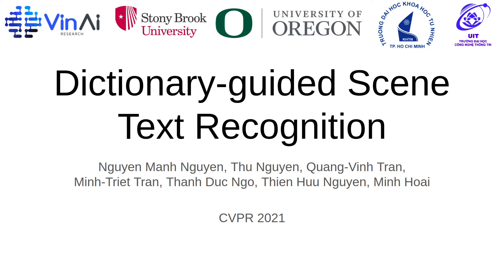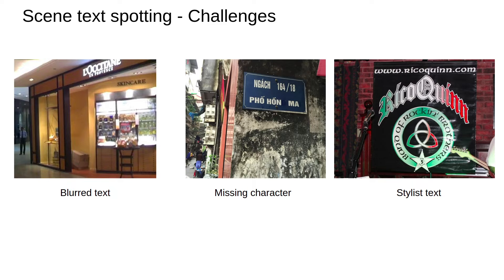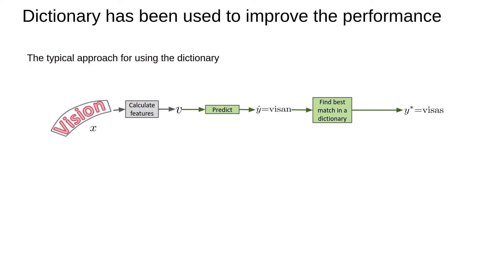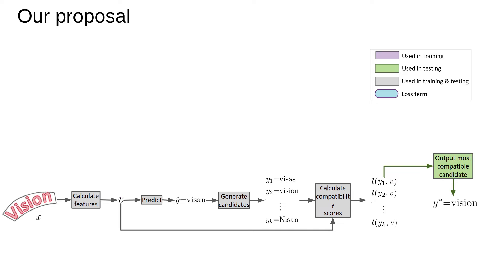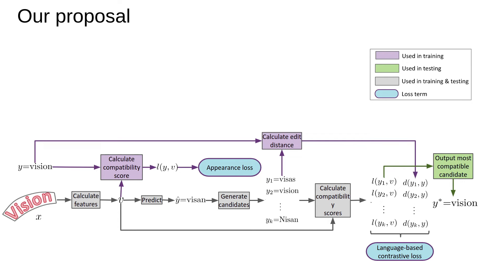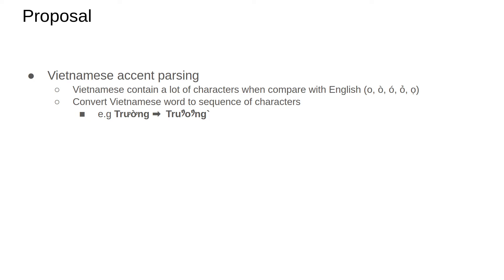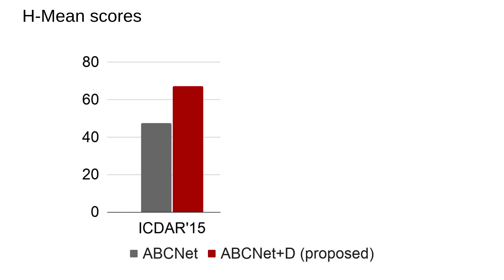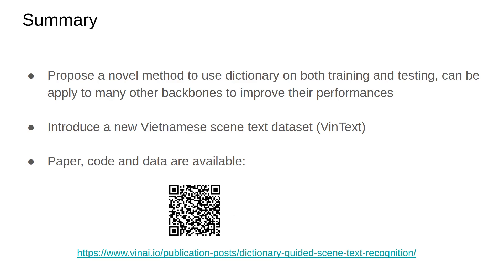[VinAI @CVPR 2021] Dictionary-guided Scene Text Recognition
Dictionary-guided Scene Text Recognition

Authors: Nguyen Nguyen, Thu Nguyen, Quang-Vinh Tran, Minh-Triet Tran*, Thanh Duc Ngo*, Thien Huu Nguyen, Minh Hoai

Abstract: Language prior plays an important role in the way humans detect and recognize text in the wild. Current scene text recognition methods do use lexicons to improve recognition performance, but their naive approach of casting the output into a dictionary word based purely on the edit distance has many limitations. In this paper, we present a novel approach to incorporate a dictionary in both the training and inference stage of a scene text recognition system. We use the dictionary to generate a list of possible outcomes and find the one that is most compatible with the visual appearance of the text. The proposed method leads to a robust scene text recognition model, which is better at handling ambiguous cases encountered in the wild, and improves the overall performance of state-of-the-art scene text spotting frameworks. Our work suggests that incorporating language prior is a potential approach to advance scene text detection and recognition methods. Besides, we contribute VinText, a challenging scene text dataset for Vietnamese, where some characters are equivocal in the visual form due to accent symbols. This dataset will serve as a challenging benchmark for measuring the applicability and robustness of scene text detection and recognition algorithms.